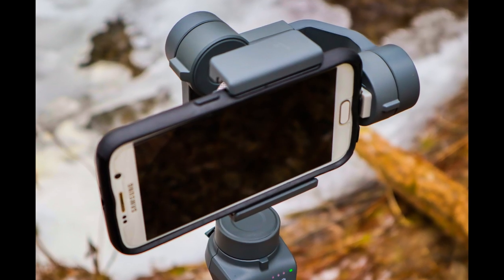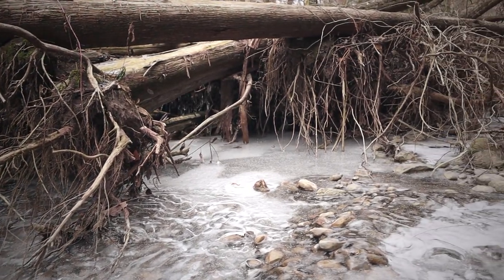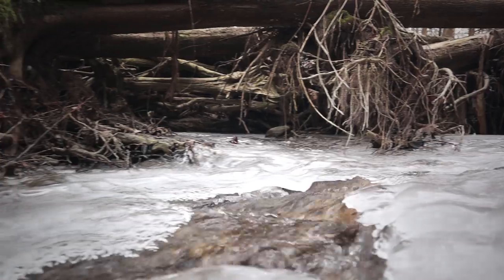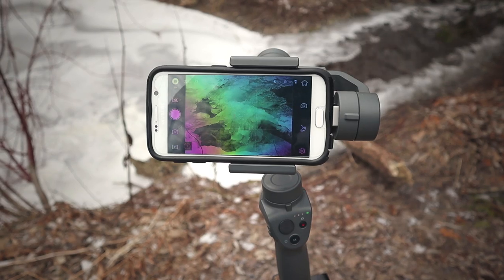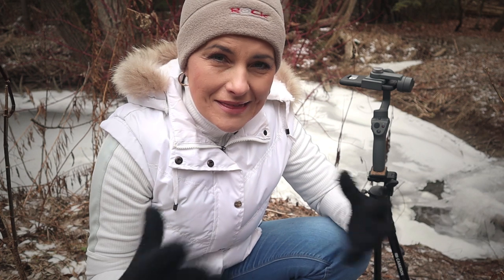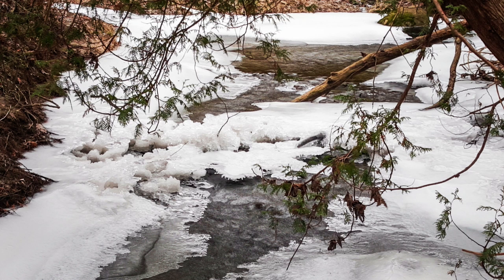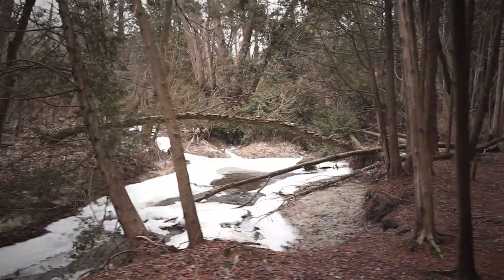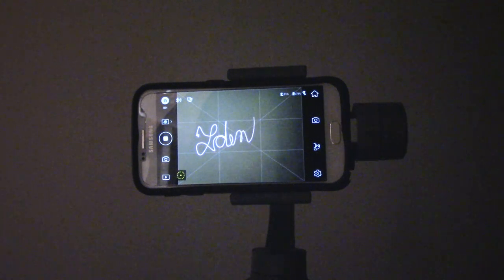DJI Osmo Mobile 2 with Android, Light Trail and Long Exposure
DJI OSMO MOBILE 2 is my favorite tool. It is small and compact and I can have it in my purse ready to create something cool with it. I noticed Light Trail and Long Exposure photography mode there. The only problem is that nobody really talks about it? Why? Let me explore this feature with my Android phone in today’s video.
🔥Zdenka's Smartphone Filmmaking Course
🔥Zdenka's LUTs, Presets & more

DJI Osmo Mobile 2 on Amazon